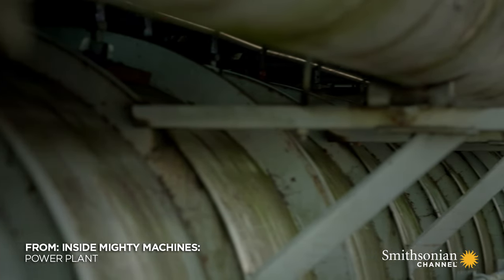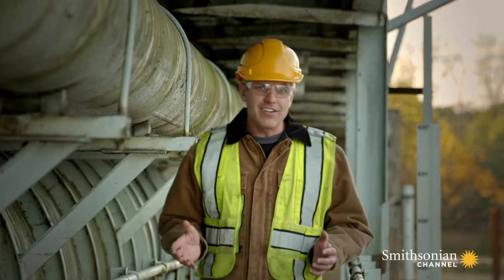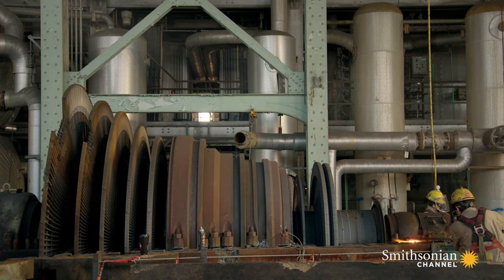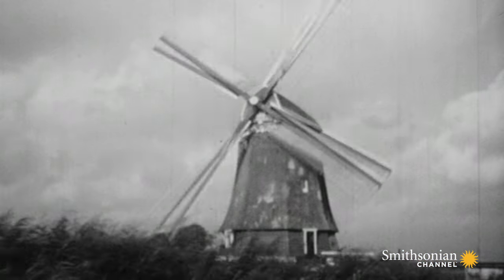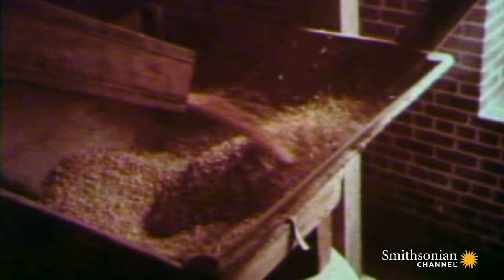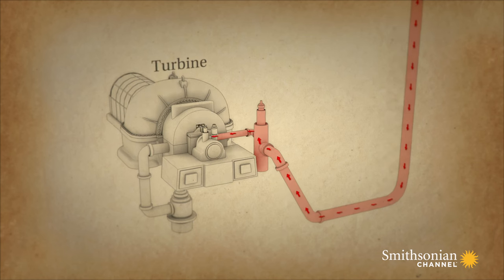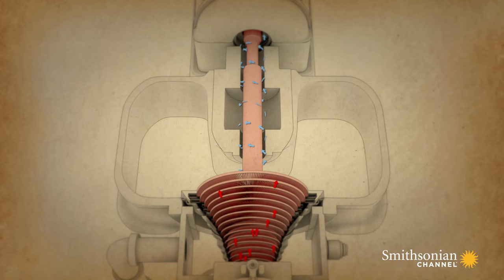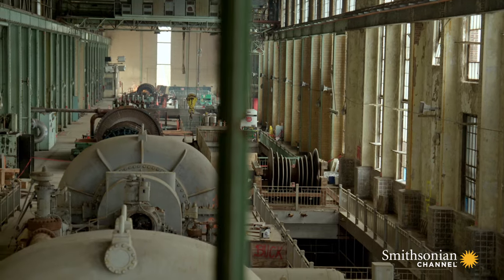A Rare Look Inside a Power Plant’s Giant Steam Turbine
A power plant’s plans to cut up and recycle a giant steam turbine is a rare opportunity to take a peek into the clever engineering inside: from the casing to the boiler to the fan blades.